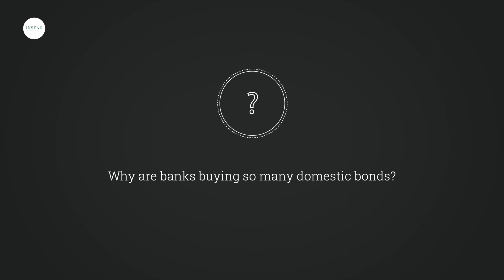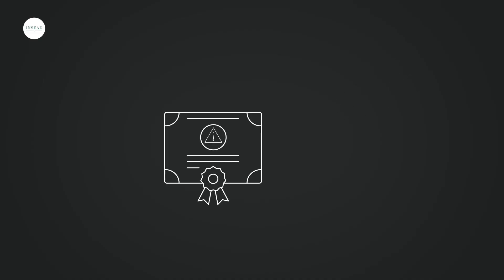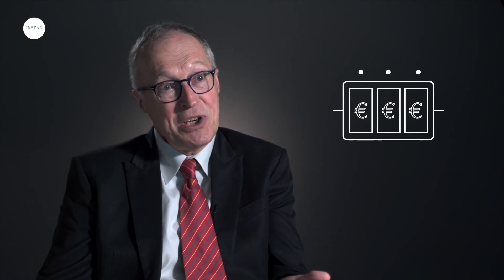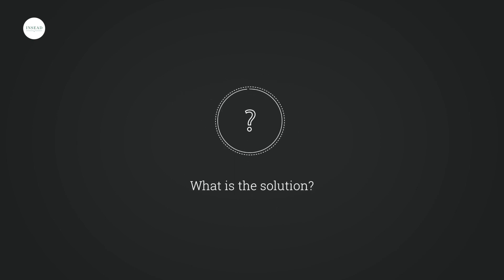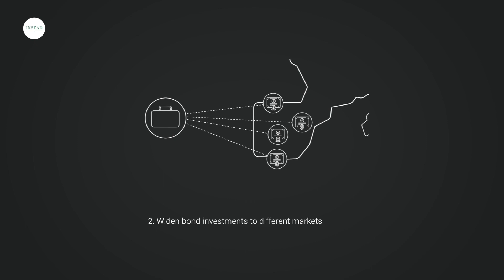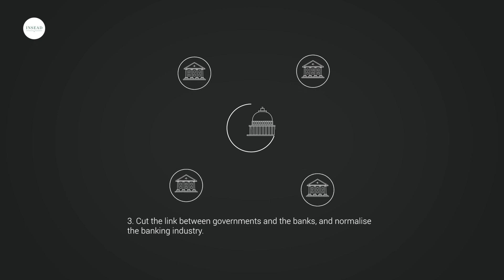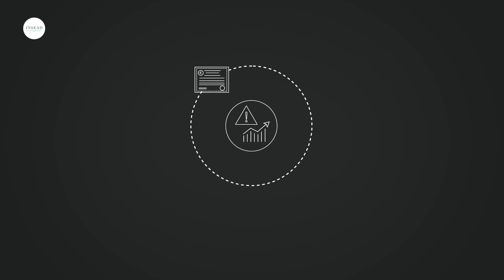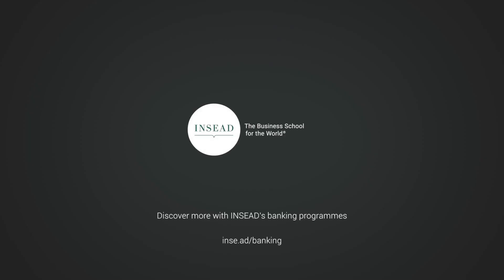The Diabolic Loop | INSEAD Executive Education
INSEAD’s Professor of Banking and Finance, Jean Dermine, examines an issue in international banking known as the Diabolic Loop. Widely discussed by central banks, the European Union and the IMF, if left unregulated it has the potential to lead to a major financial crisis within a country. Jean Dermine explains the root cause of the problem, and three potential solutions.